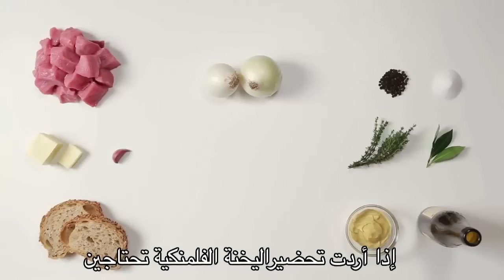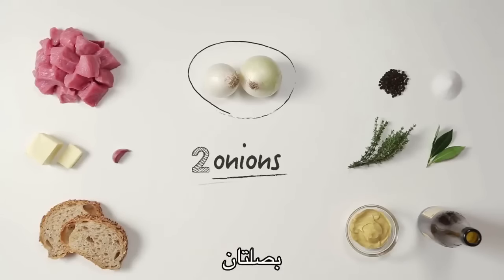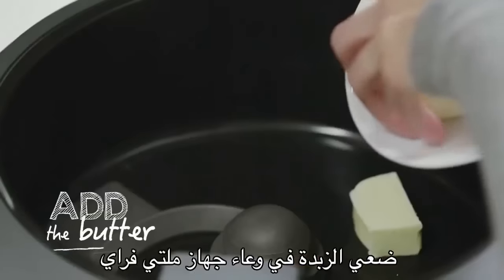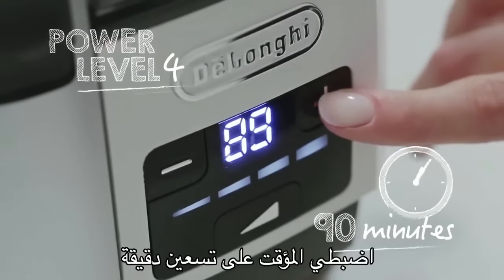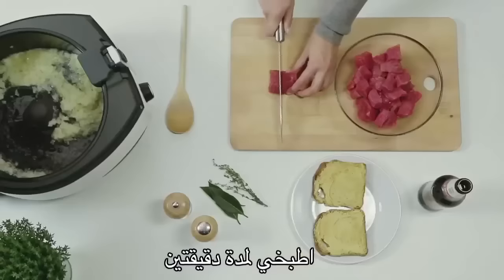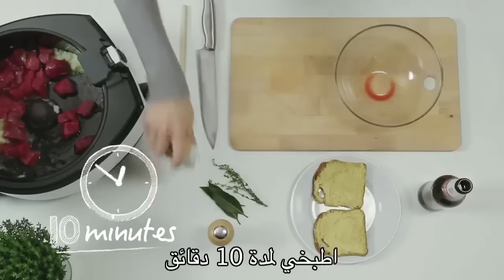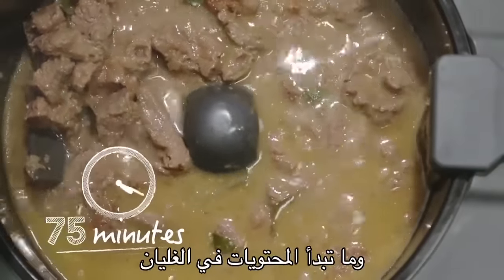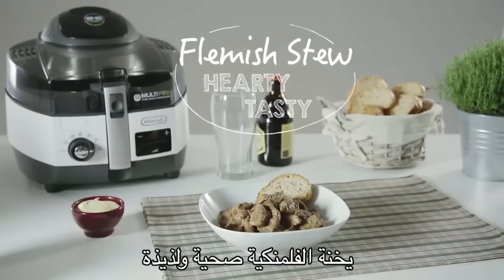ملتي فراي من ديلونجي وصفة الفليمش سوب